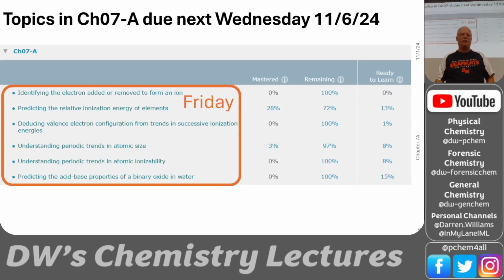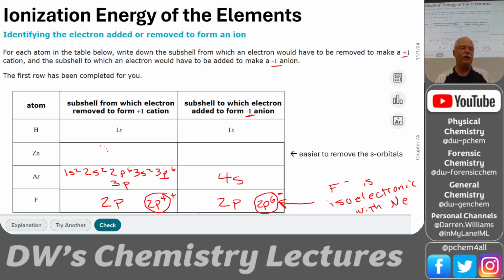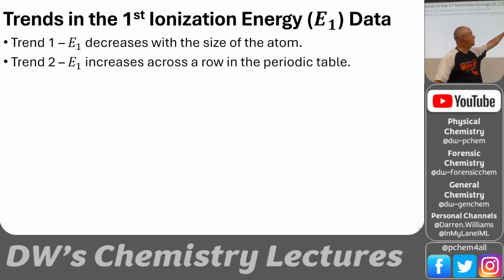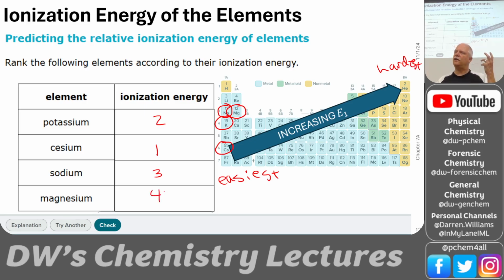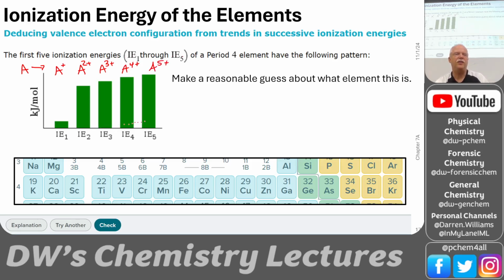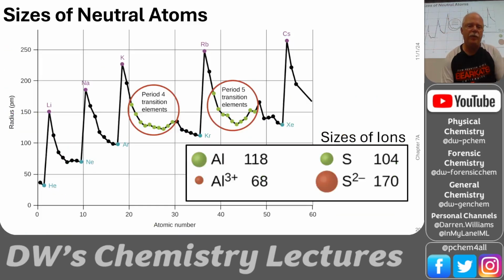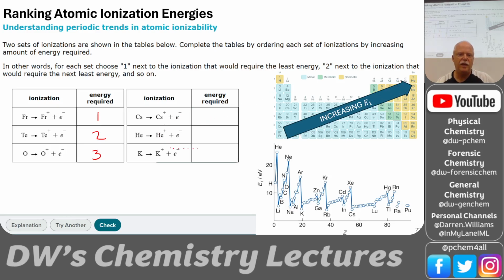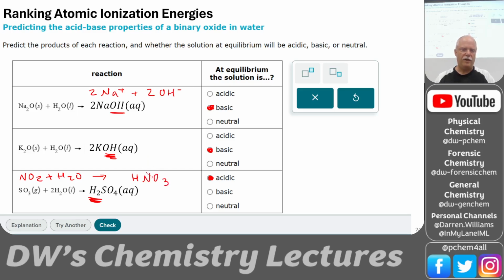CHEM 1411 Trends in the Periodic Table 2024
DW shows the first ionization energy trends and what they mean for the chemistry of the elements in the periodic table.